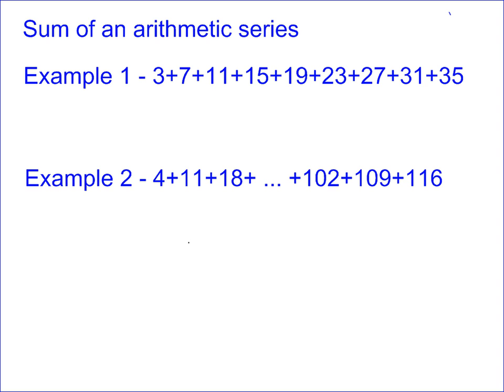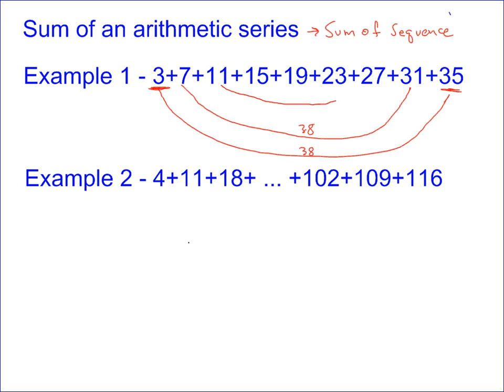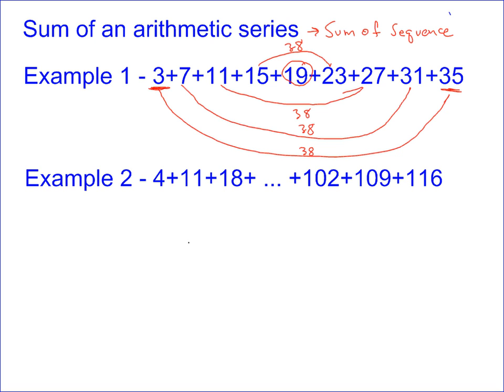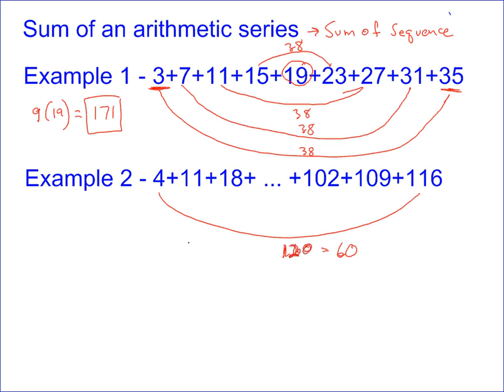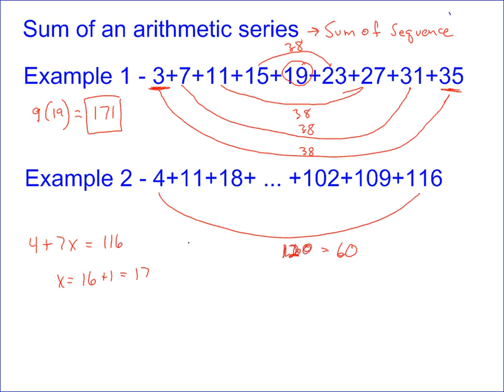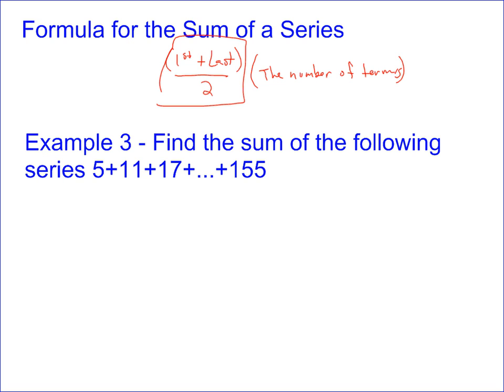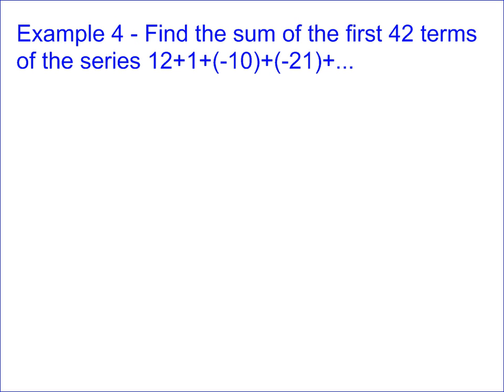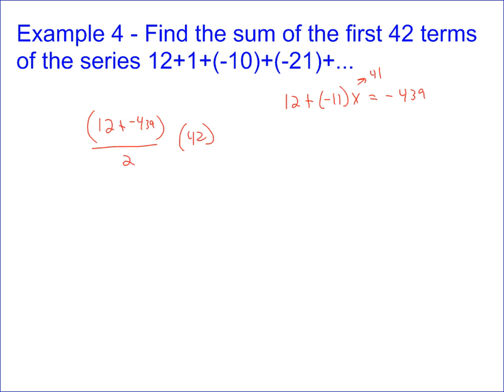Arithmetic Series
A short tutorial on arithmetic series.  Find out how to find the sum of arithmetic sequences.